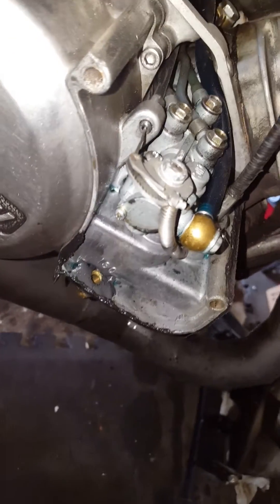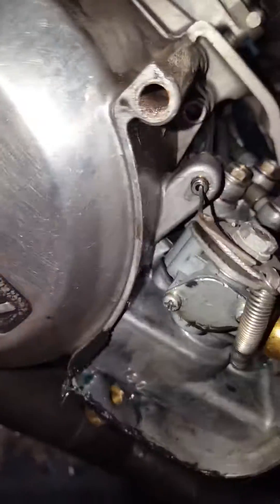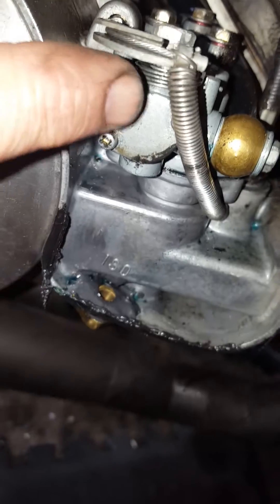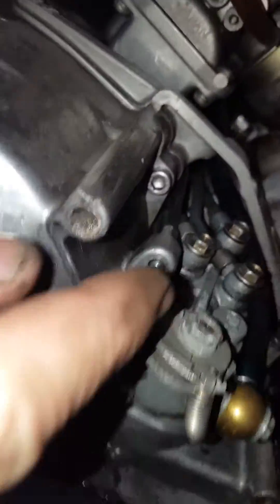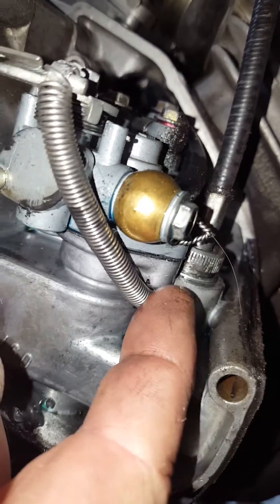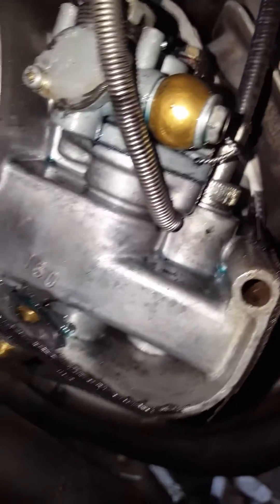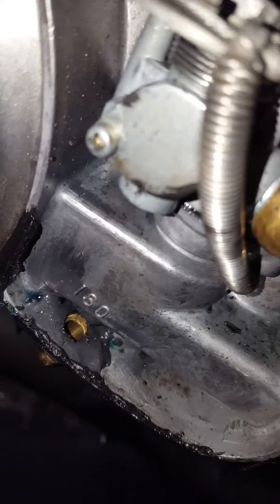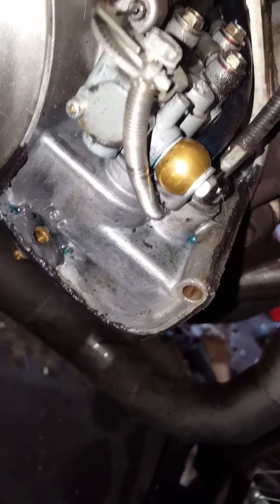pump X seal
On the Kawasaki triples, the stock umbrella seal on the oil pump shaft gets hard and wears a groove in the crap metal of the pump, and you get an oil leak. As for as I know even if you pump didn't have a groove, the umbrella seals are almost non existent. They were superseded by and "X" seal that has a bit too much friction for the stock return spring. This is my fix.

Use at our own discretion.